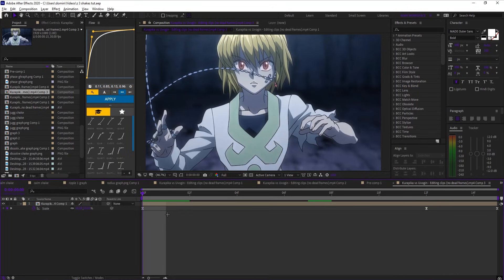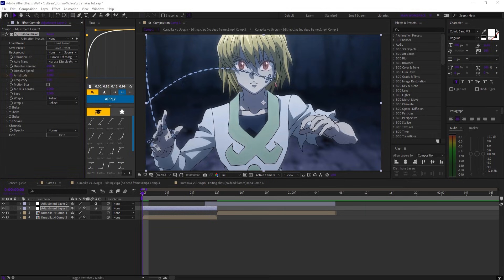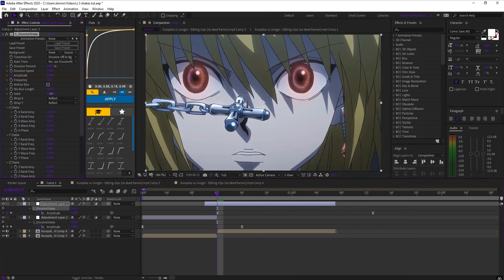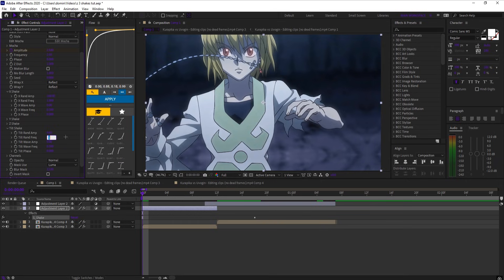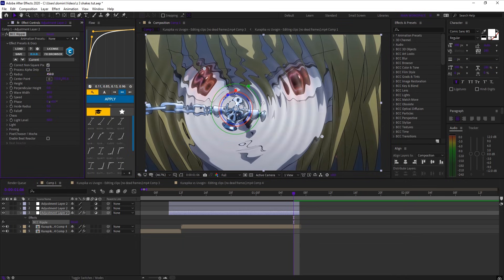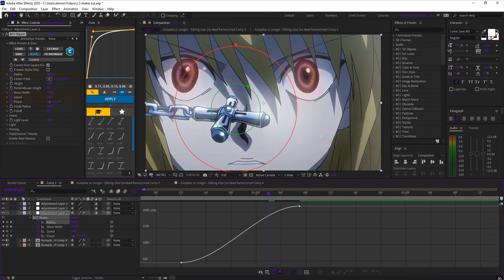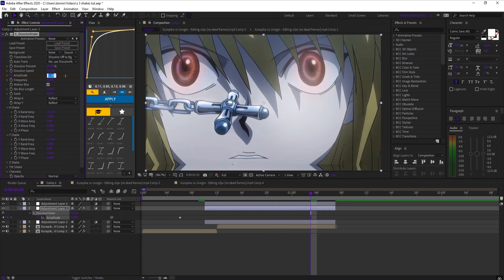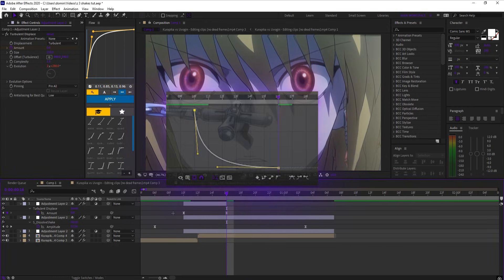3 Shakes Every Editor NEEDS To Know (After Effects Tutorial)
3 Shakes Every Editor NEEDS To Know (After Effects Tutorial)

In this video I show you not only how to find clips for your edits but also which clips are best for certain styles of editing

Anime: Hunter x Hunter
Editing Software
Adobe After Effects 2020

0:00 Intro
0:05 Before shakes
0:20 First Shake
1:07 Second Shake
1:50 Third Shake
3:30 Outro